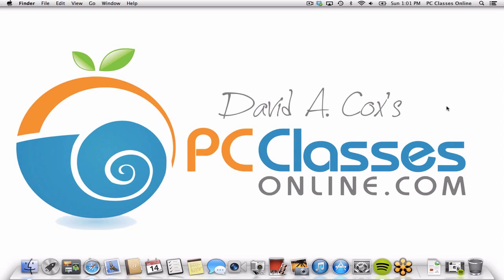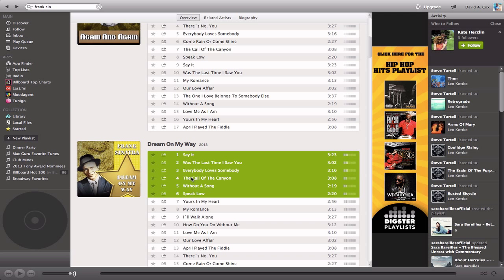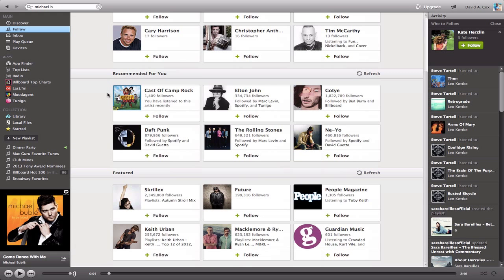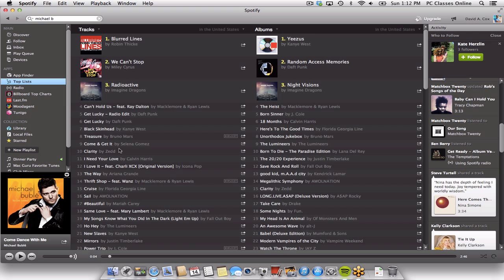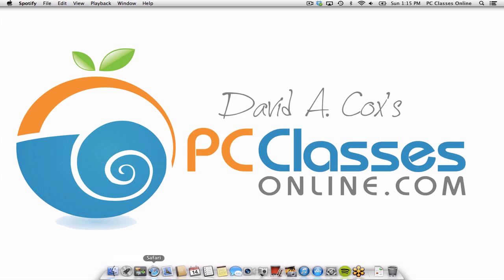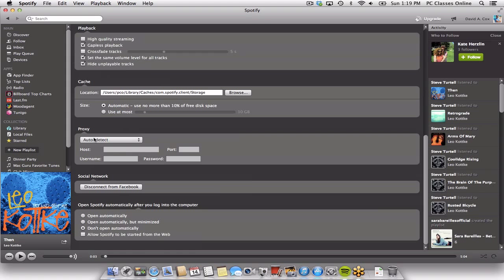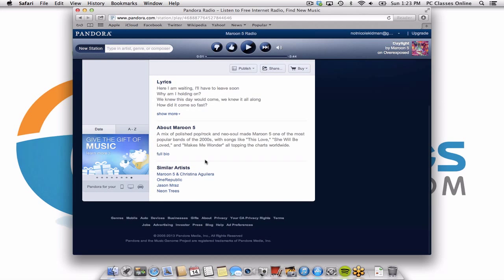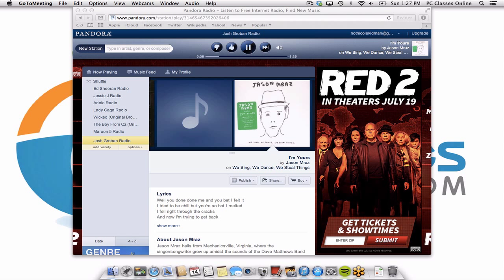Spotify & Pandora Overview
PC Classes Online is the world's first free virtual classroom, built for baby boomers, but usable by anyone. In this class we explore two music programs; Spotify and Pandora

PC Classes Online is now a free public service. Take our Mac, PC, iPhone, and iPad classes today